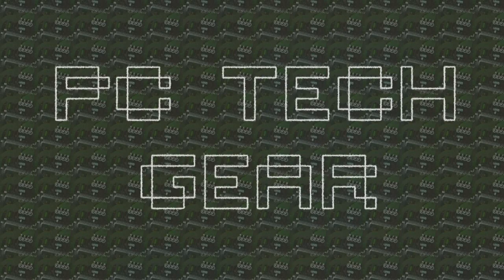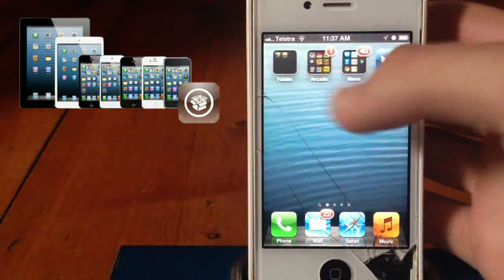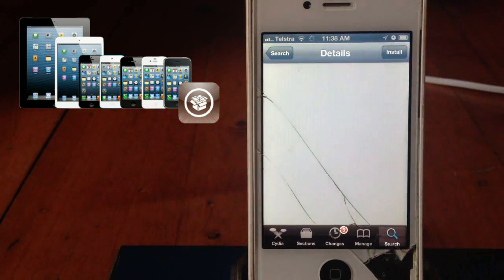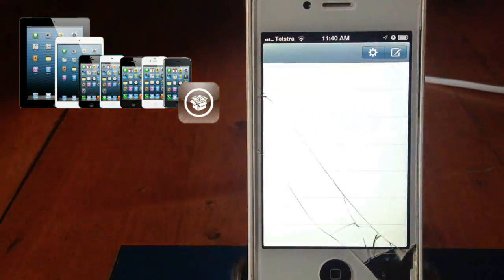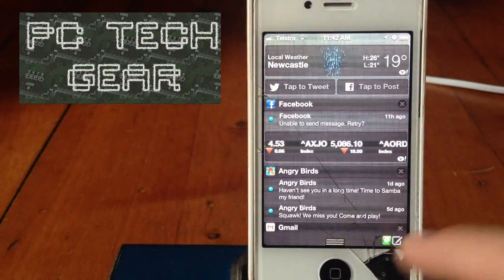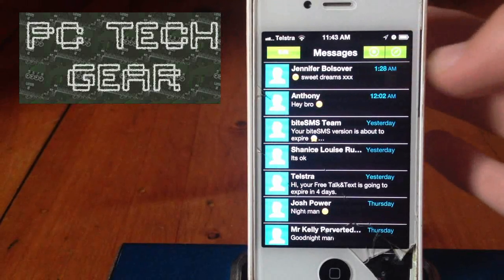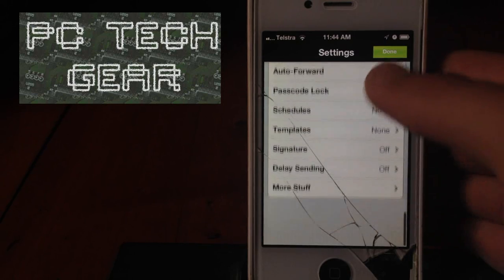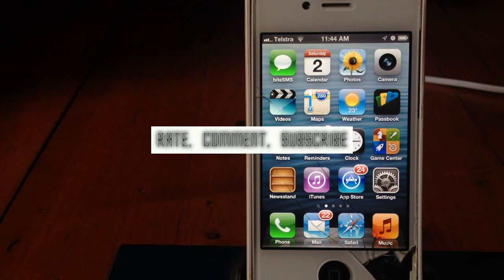How to install bite sms ios 6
hi guys today im going to show you how to improve messaging on ios by install bite sms from cydia . btw i use ihacksrepo as i had problems with other repos previously

bite sms alows the reading and composing of messages while in an application and is highly customisable.

edited using power director
icons from google images
texts from cool text generator